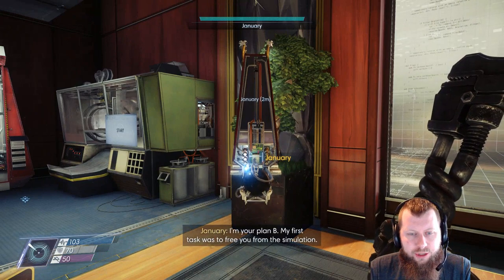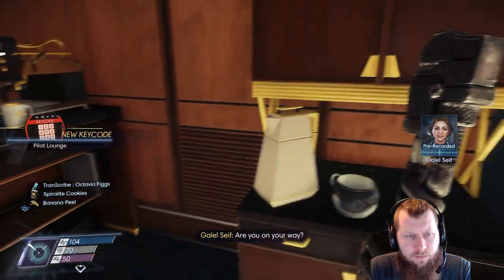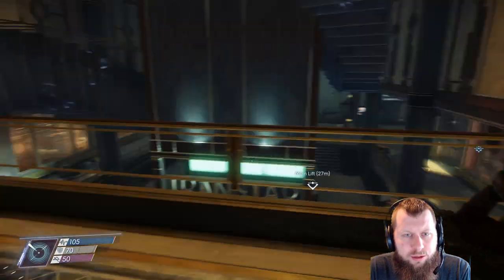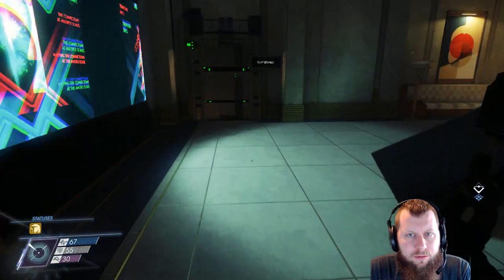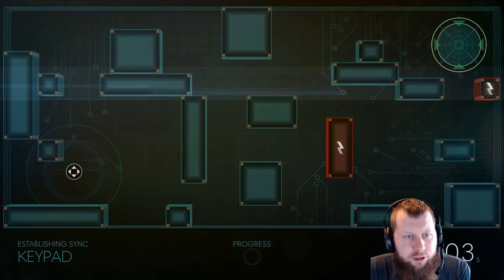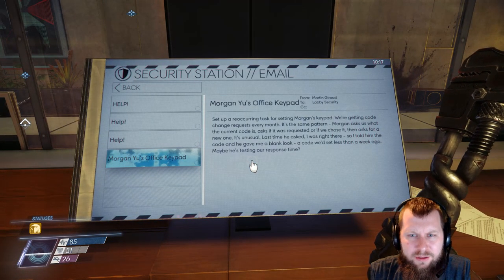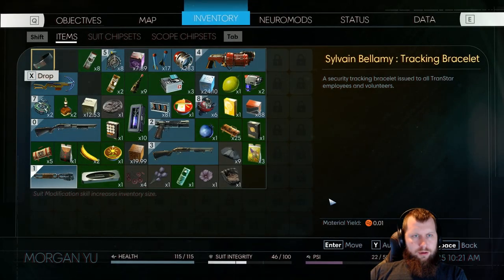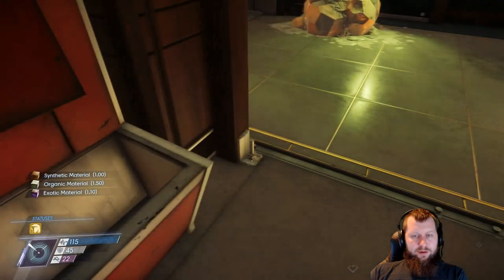Prey - Let's Play Part 7 - Neuromod Hunting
In Prey, you awaken aboard Talos I, a space station orbiting the moon in the year 2032. You are the key subject of an experiment meant to alter humanity forever – but things have gone terribly wrong. The space station has been overrun by hostile aliens and you are now being hunted. As you dig into the dark secrets of Talos I and your own past, you must survive using the tools found on the station -- your wits, weapons, and mind-bending abilities.
The fate of the Talos I and everyone aboard is in your hands.

Nothing is as it seems aboard Talos I. As Morgan Yu, set out to unravel the clues you've left behind for yourself, and discover the truth about your past. What role will you play in TranStar’s plans, and the mysterious threat ravaging the station?

Orbiting the Moon, the Talos I space station symbolizes the height of private space enterprise. Explore a lavish craft designed to reflect corporate luxury of the 1960s, and navigate interconnected, non-linear pathways built to hide countless secrets.

The shadowy extraterrestrial presence infesting Talos I is a living ecology bent on annihilating its prey. It’s up to you, one of the last remaining survivors aboard the station, to end the deadly attack of these haunting predators.

Customize your gameplay options and difficulty settings for an even more tailored adventure. You can make the experience more challenging (or easier) by changing a myriad of parameters related to stealth, movement and combat.

Gain alien abilities to develop a distinct combination of powers and upgrade your unique skills. Craft increasingly useful items with the blueprints, gadgets and tools on board the station to overcome dangerous obstacles in your way. Survive unprecedented threats with your wits and ability to improvise.

All console recordings are done using using Xsplit and a Sennheiser PC 360 Headset.